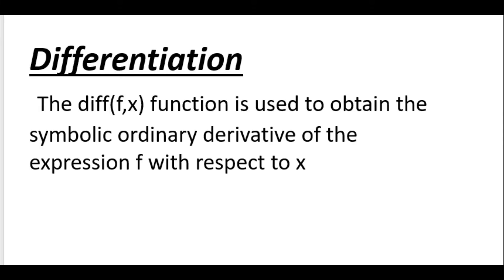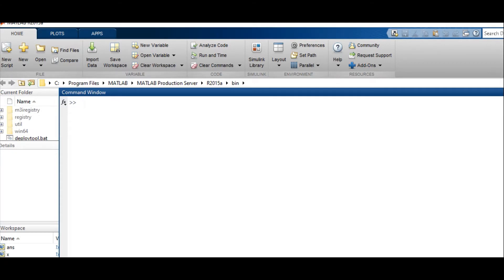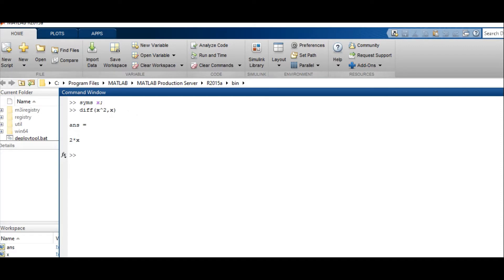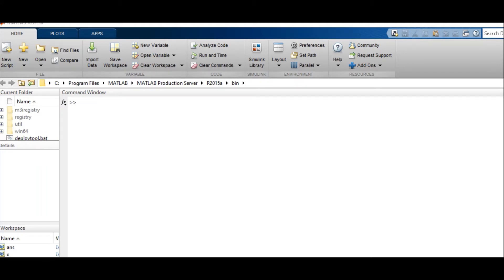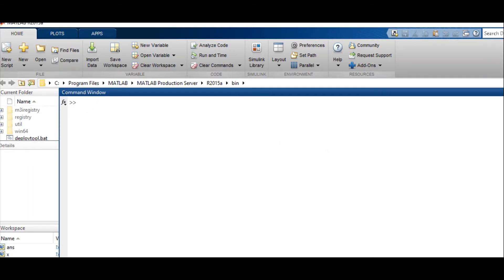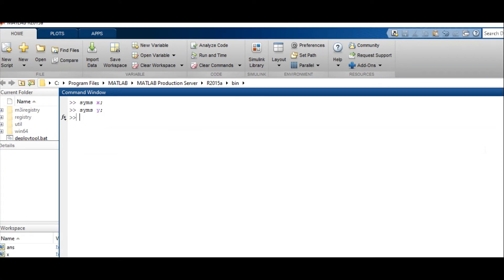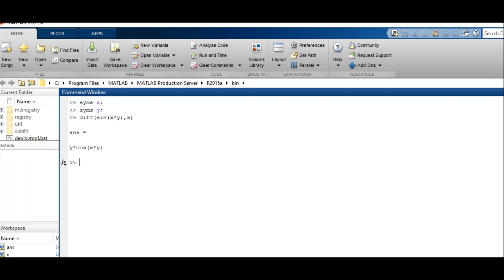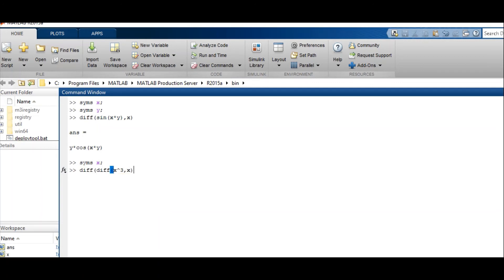differentiation command on matlab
how we can take differential of function